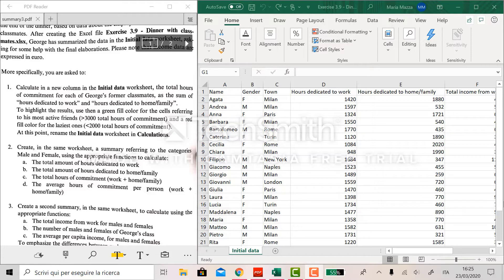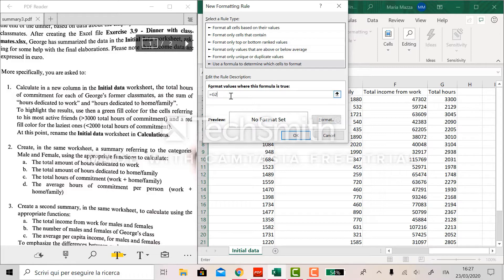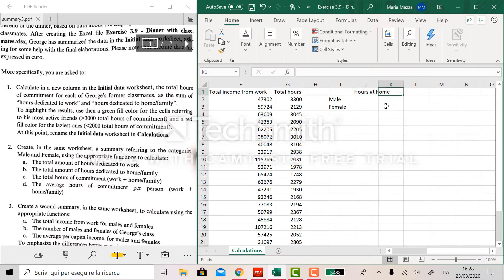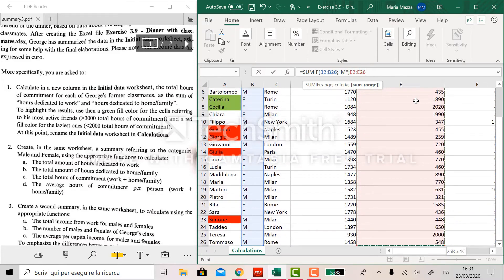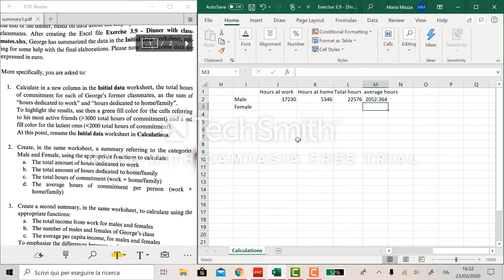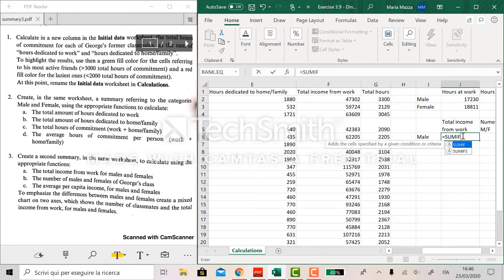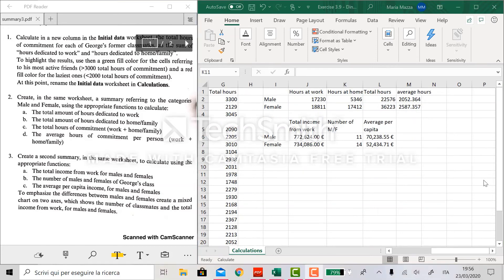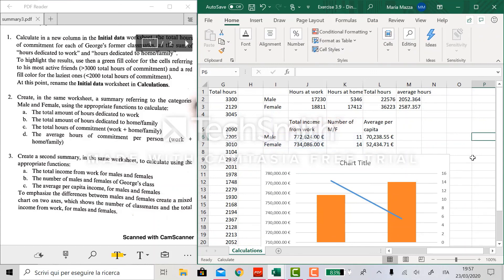Excel Exercises Cap. 3 part 1